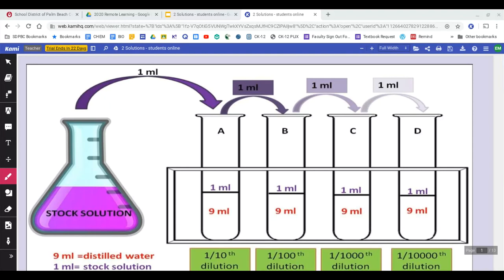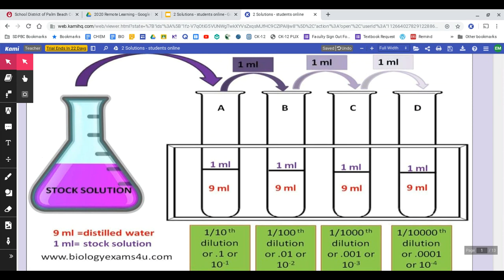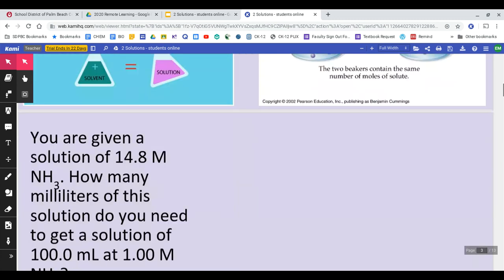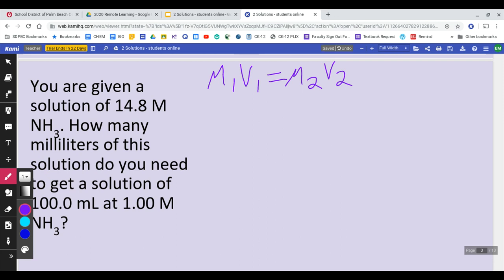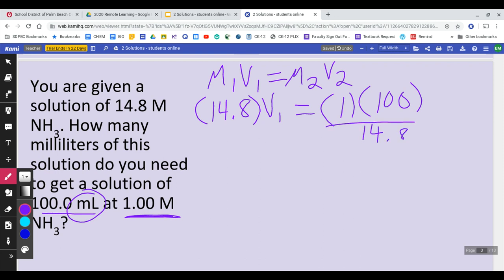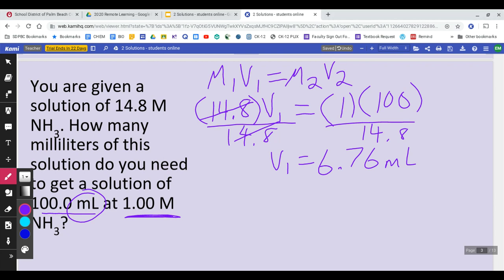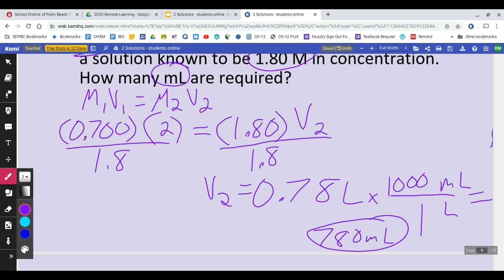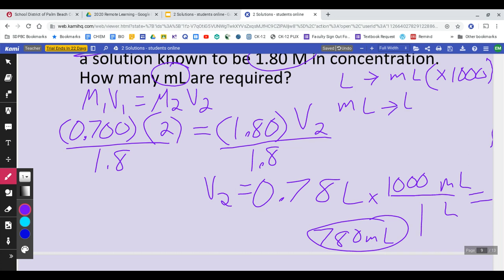Solutions - Dilution Examples